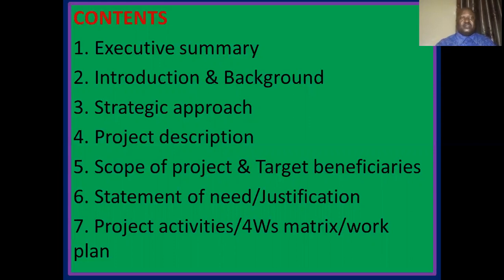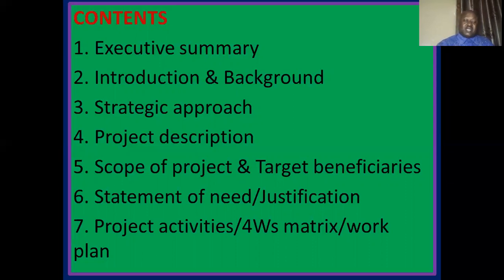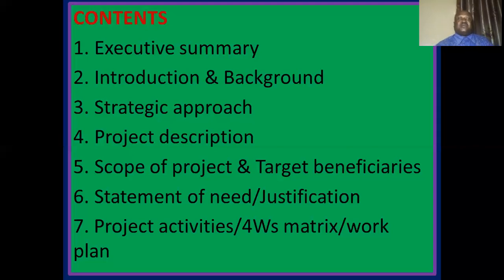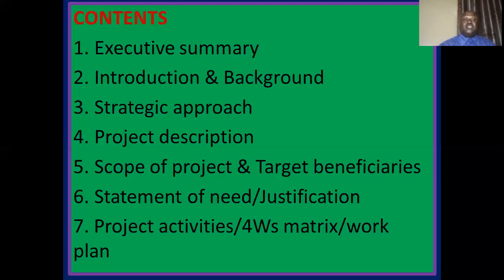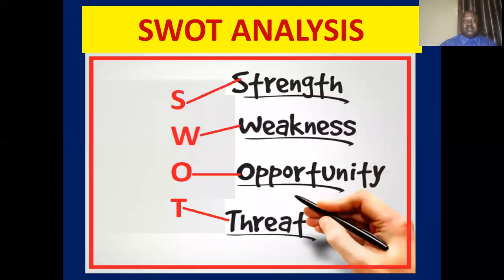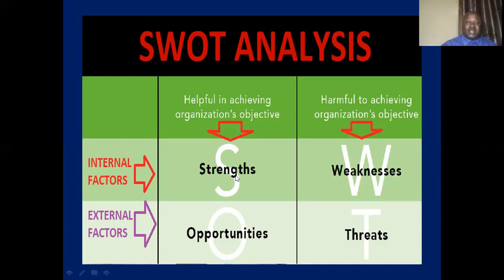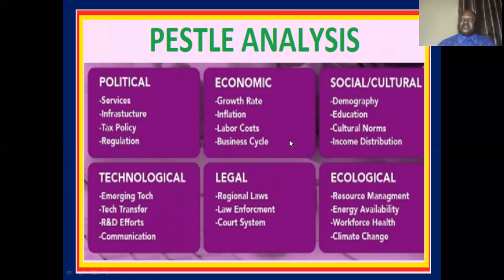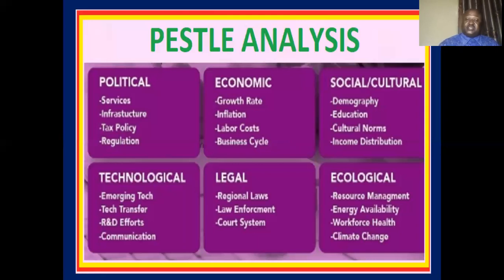Contents of a project proposal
CONTENTS
Executive summary
Introduction & Background
Strategic approach
Project description
Scope of project & Target beneficiaries
Statement of need/Justification
7. Project activities/4Ws matrix/work plan
8. PROJECT ANALYSIS TOOLS I.E. -SWOT & -PESTLE
9. HRM plan
10. Budget
11. M & E plan
13. Sustainability
14. Conclusion